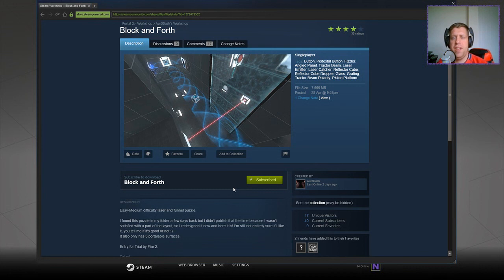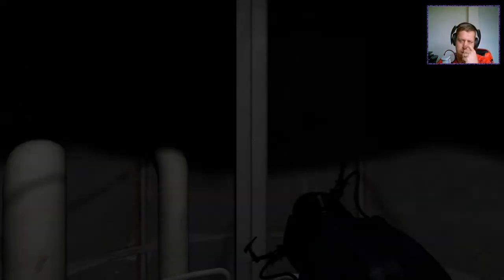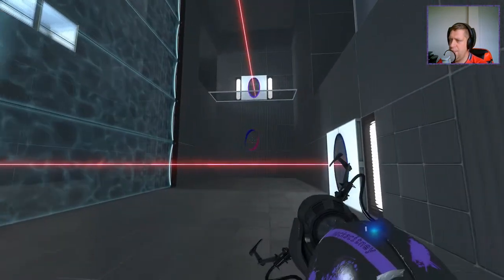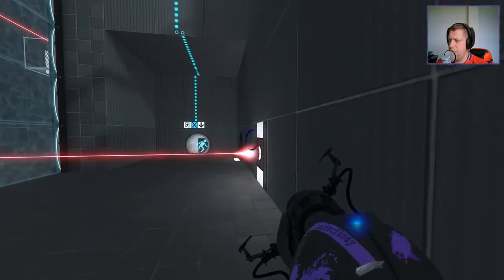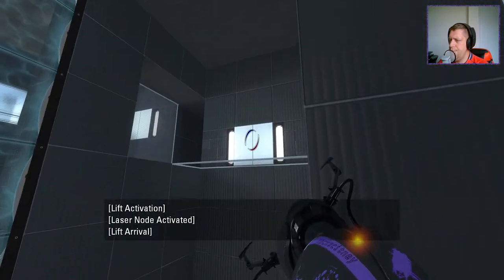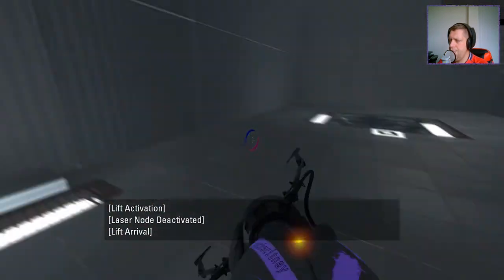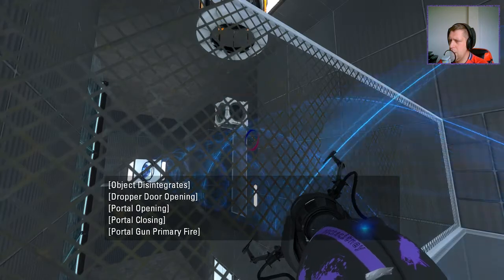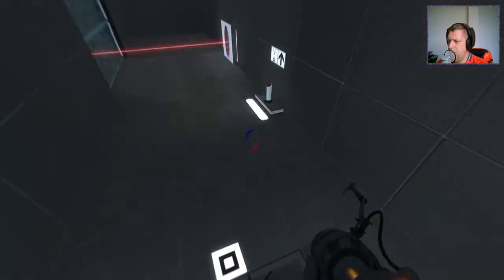[Portal 2] "Block and Forth" by Aur3Dash